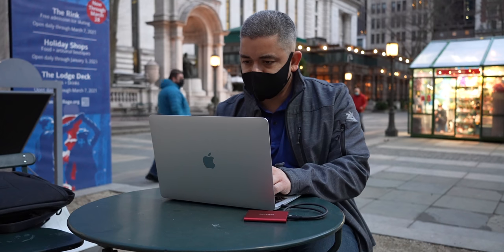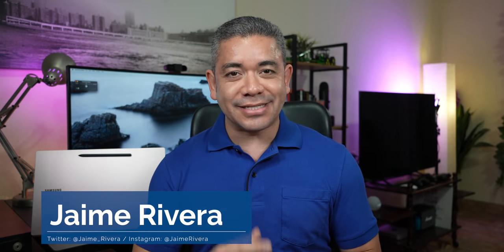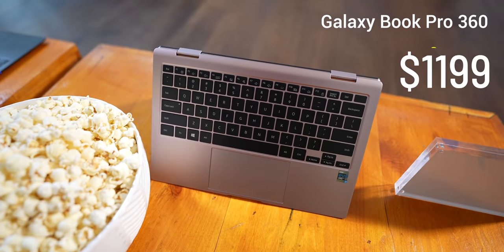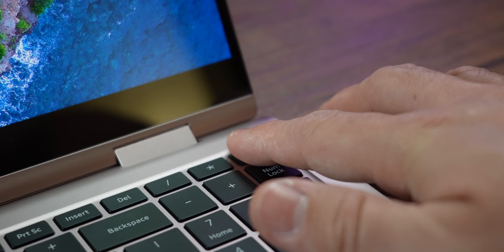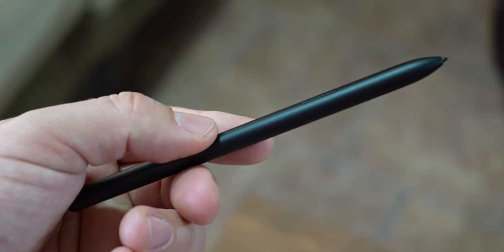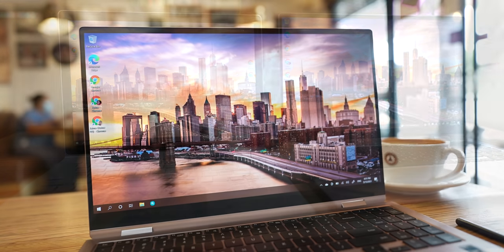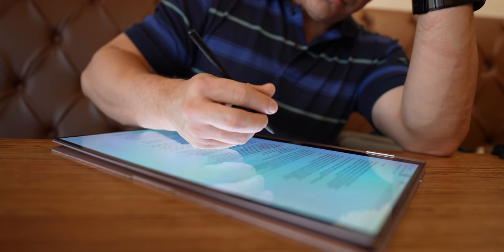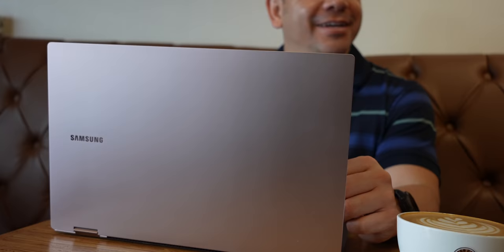Samsung Galaxy Book Pro 360 Review - Best Windows Laptop For Most 🤔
If you're interested in buying any of the products mentioned:
- Samsung Galaxy Book Pro
- Samsung Galaxy Buds Pro
- Samsung Galaxy Z Fold 2
- Samsung Galaxy Watch 3

0:00 - Intro
2:29 - Design
3:23 - Performance
5:16 - Display
6:23 - Software and Ecosystem
7:10 - What I'm mixed about
8:47 - Conclusion

I've fallen in this crazy rabbit hole trying to find the best Windows computer for most people. It sort of spun off by your comments on my MacBook Air video, because I get it, not all of you want a Mac. Not all of you edit video, and you also want another good alternative to a functional ecosystem.

The problem is that the Windows world is complicated, mainly because there's so much variety, and each company has a different approach to value. They're either really cheap and compromised, or the premium sector is split between gaming computers and Ultrabooks. Once you pick that, you realize that starting price that got you to click is BS because the computer is only worth it if you spend MacBook kind of money.

Now, the reason why I did the research is because after my hands-on experience with Samsung's Galaxy Book 360, what struck me most was just how balanced the offer was for the price. Aside from one example I found from HP which I could review later, I looked at Microsoft, Dell, and others, only to realize that in almost everything, this might just be the best bang for the buck Windows computer you can buy. It's not perfect, of course, but the tricks that make it unique might just be enough to win you over. I'm Jaime Rivera with Pocketnow, and let's dive in to our full review.